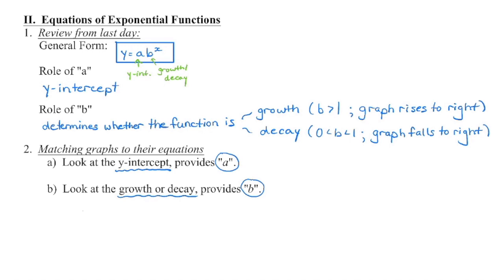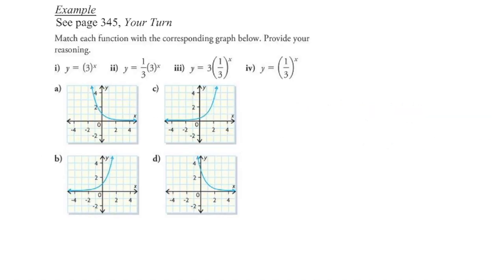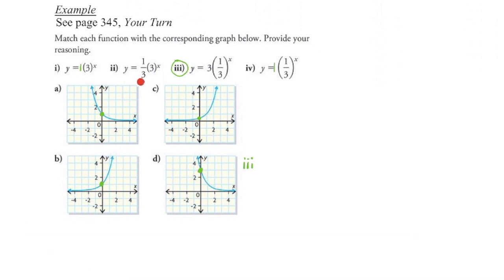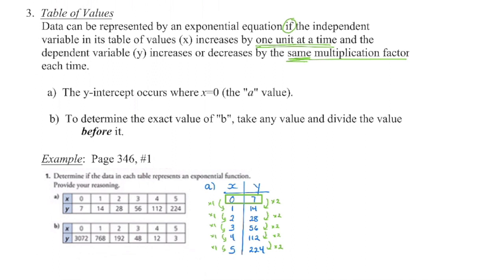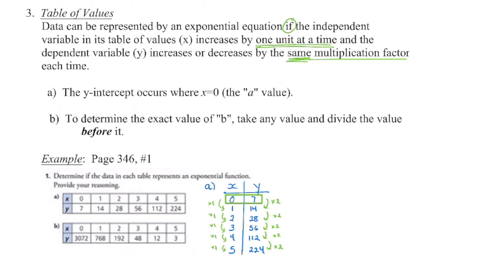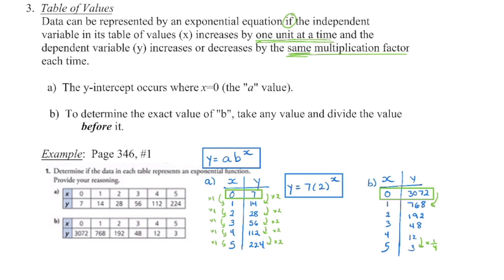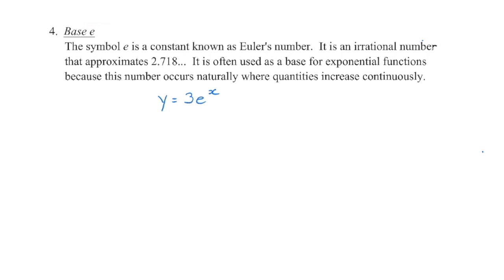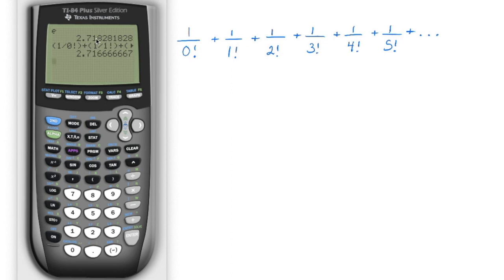Math 30-2: Equations of Exponential Functions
Use coordinate points on an exponential graph or a table of values to determine the equation of an exponential function.
Euler's number:  07:59